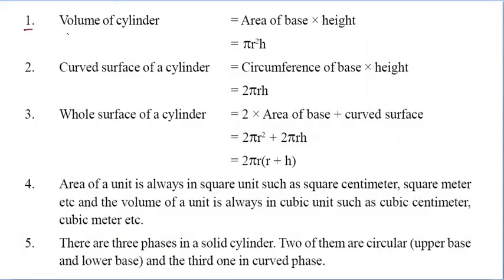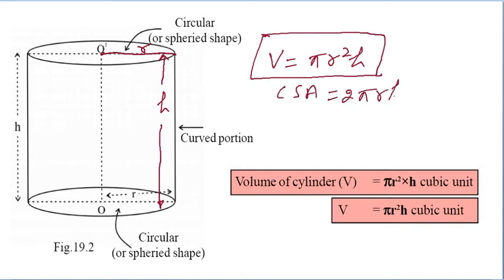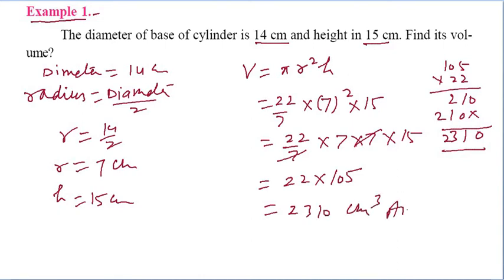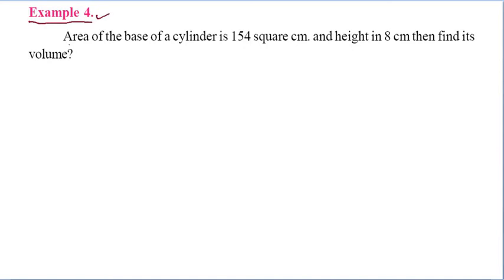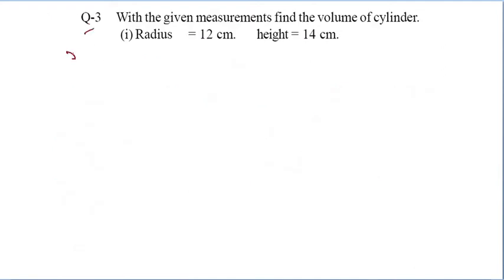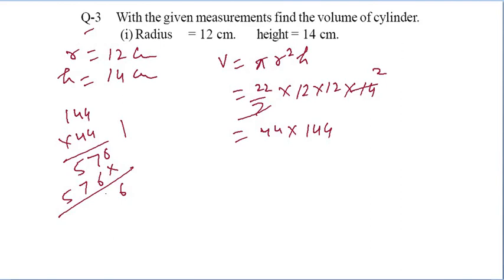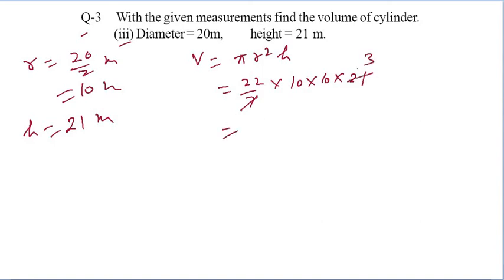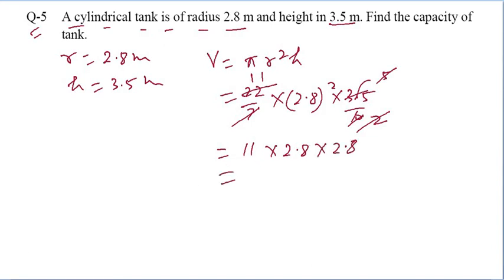Class 8 MATHS Mensuration-III exercise 19.1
In this exercise volume of cylinders are explained